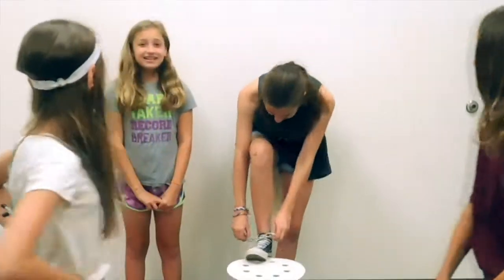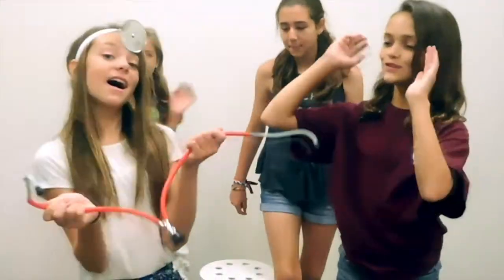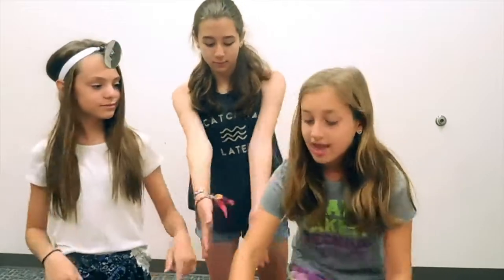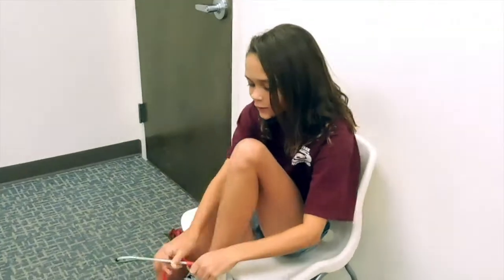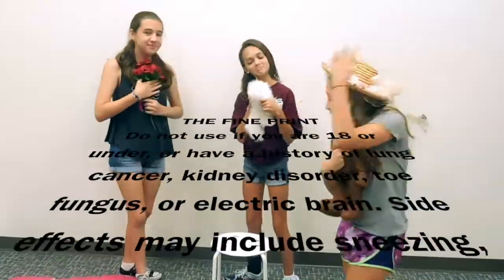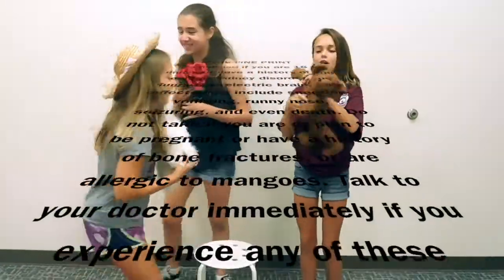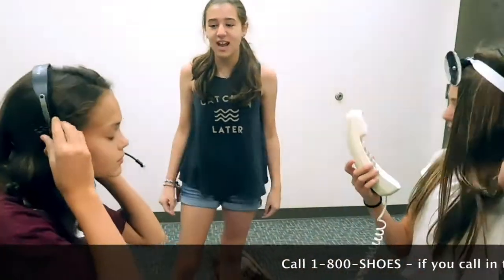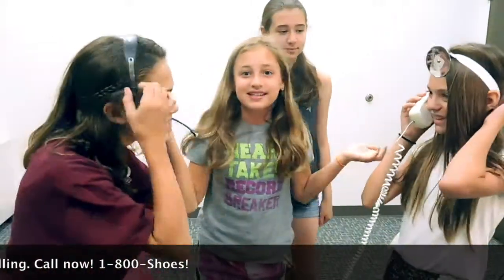The Shoe Tie-er and Un-Tie-er (Short Film Camp 2016)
Commercial Project - Short Film Camp